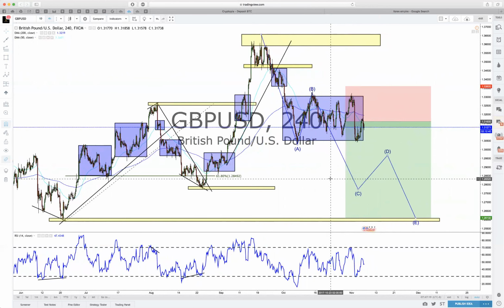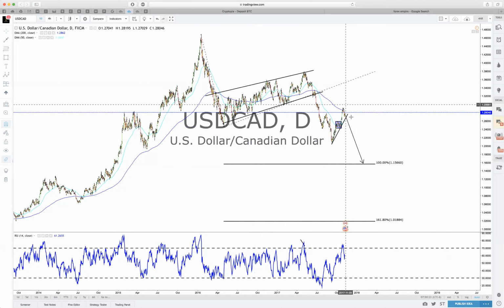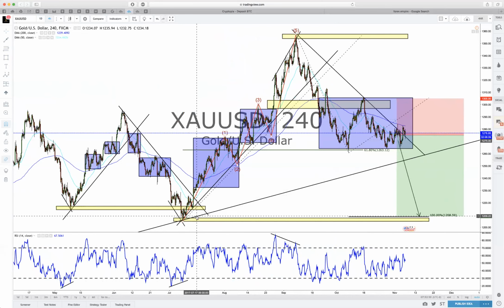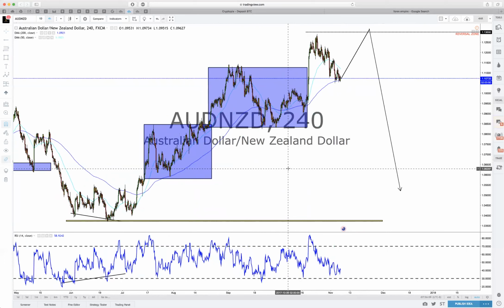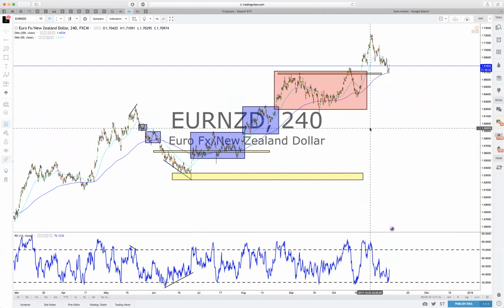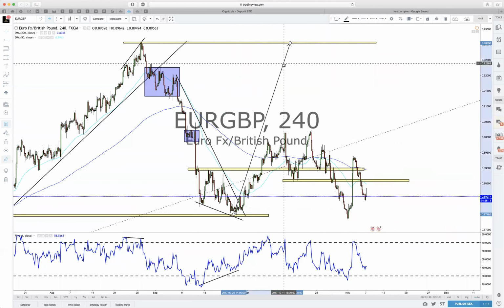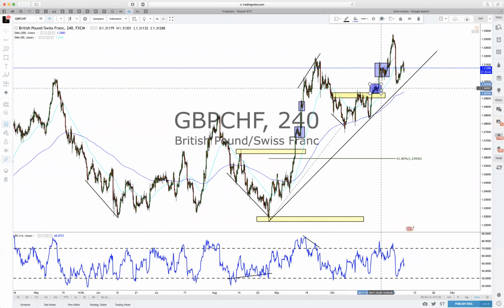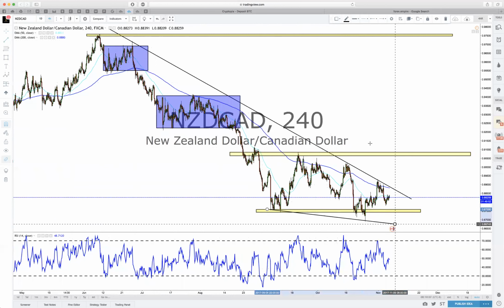WEEKLY ANALYSIS 11/7/17